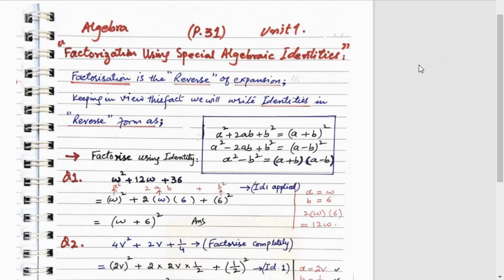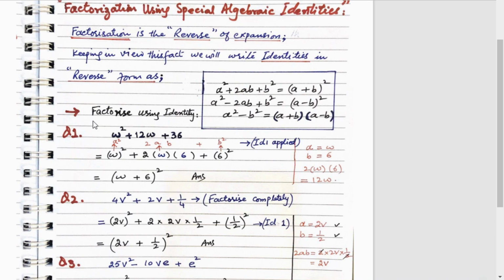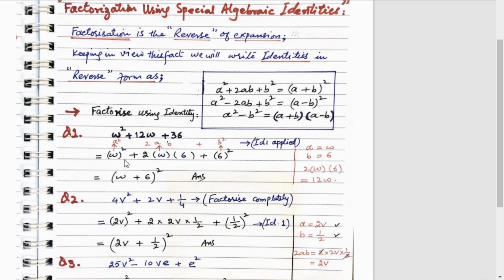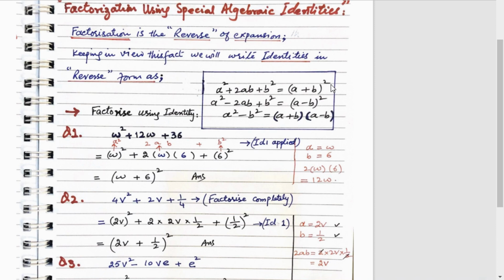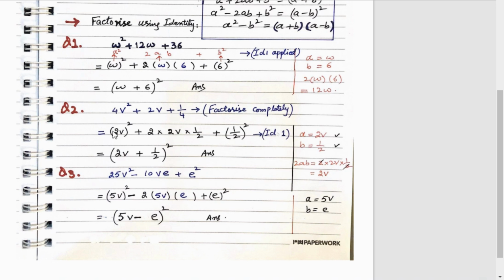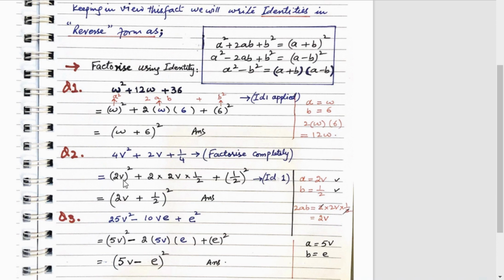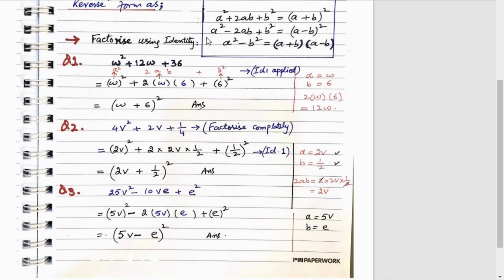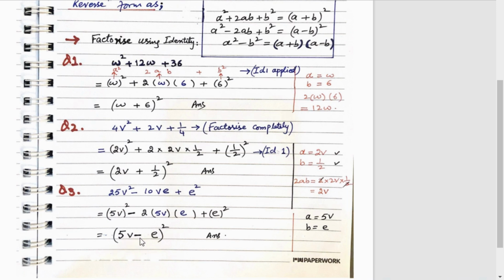Grade 8 Factorization Using Special Algebraic Identities